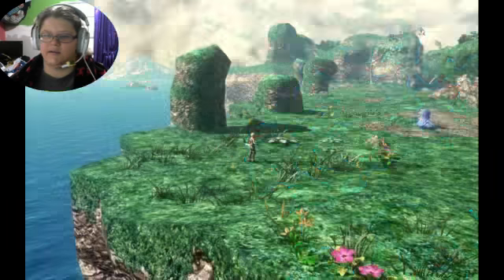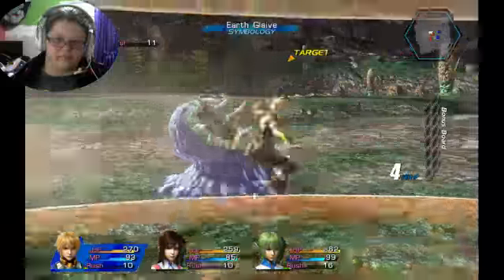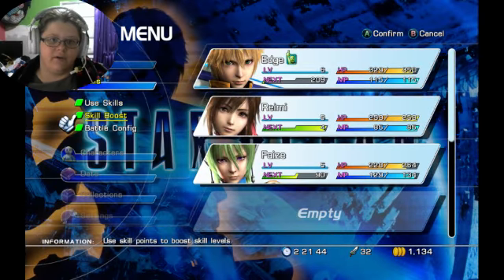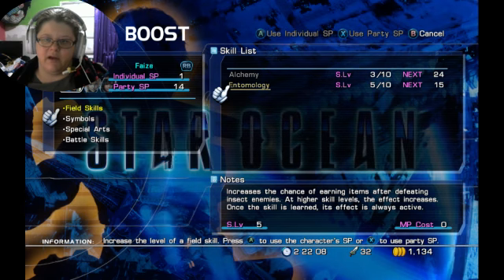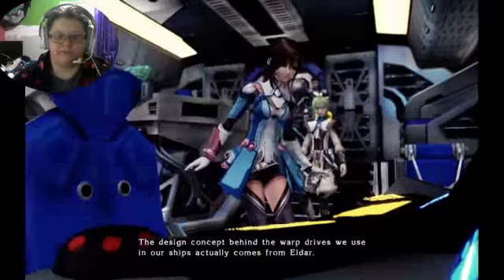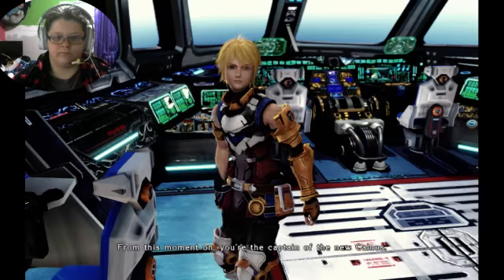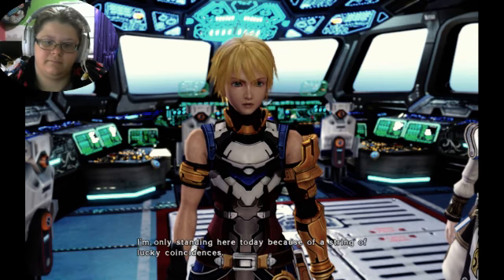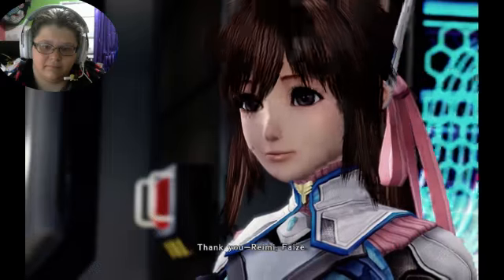Star Ocean 4 04 - looking around still.